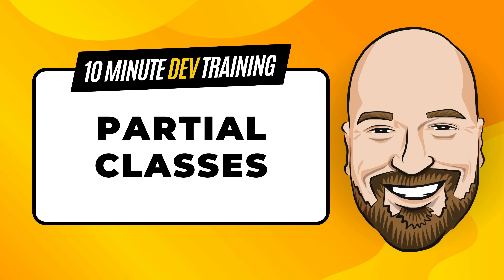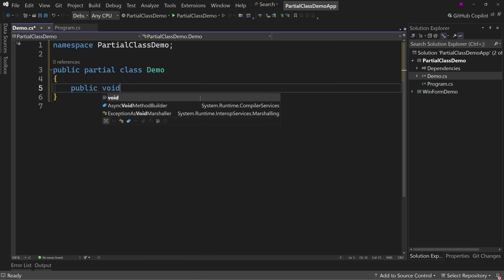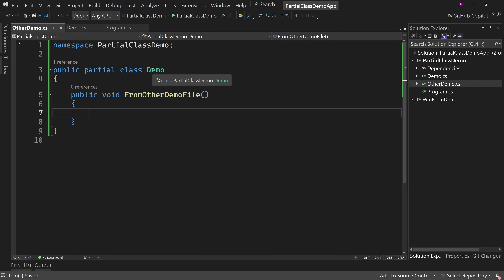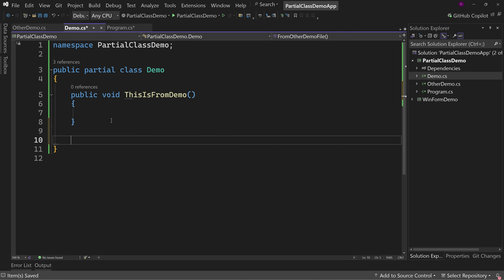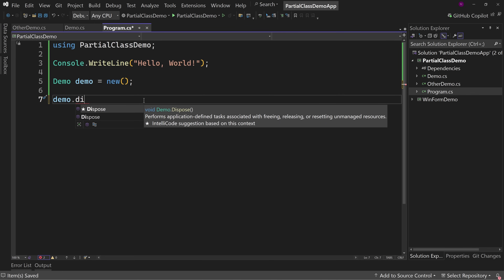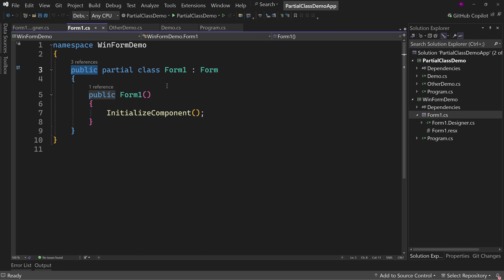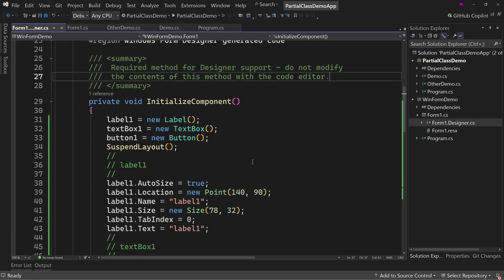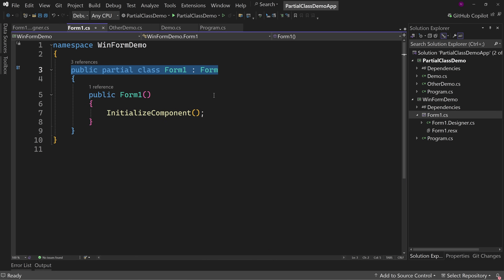Partial Classes in C# - What they are for, how to use them, and more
C# has had the concept of partial classes for a long time. In this ten minute training video, we are going to look at what partial classes are, how they work, and when to use them.